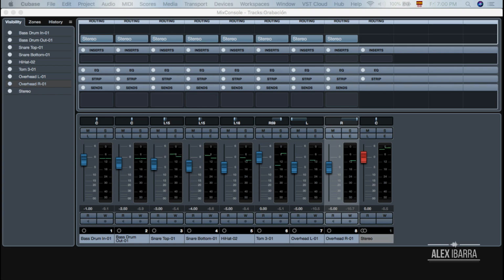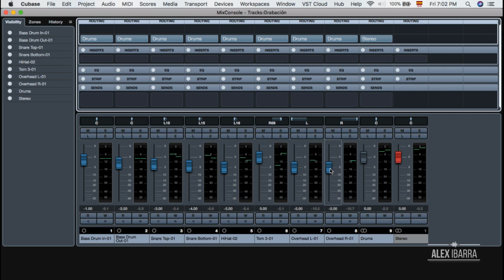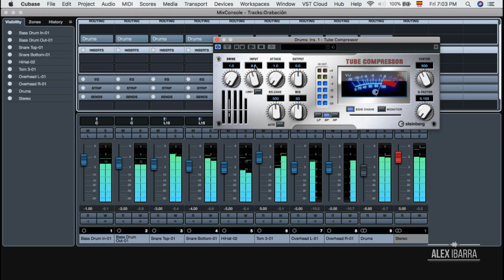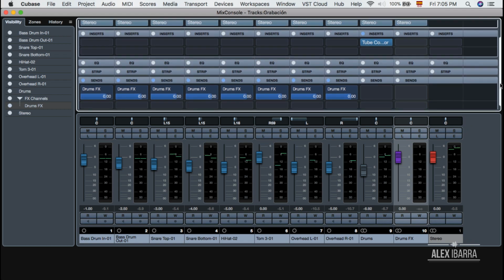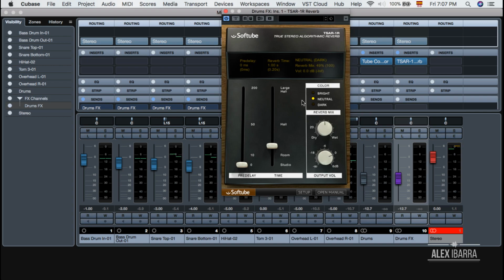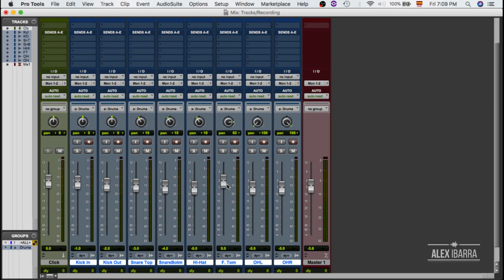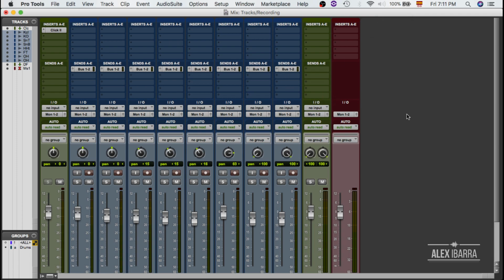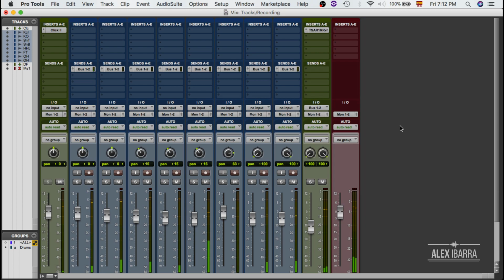4. Pro Tools/Cubase series - Group/FX channel and Aux Input Channel (EN)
In this video we will look at the difference between a Group track and an FX track.. Hope you find it helpful!